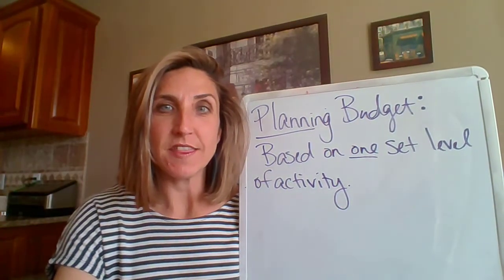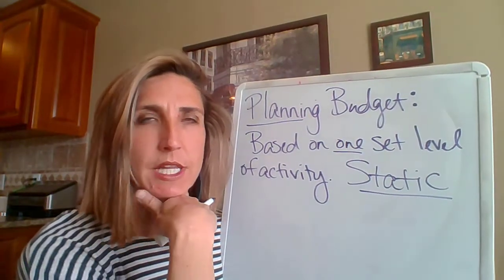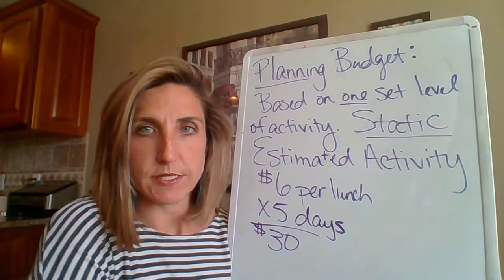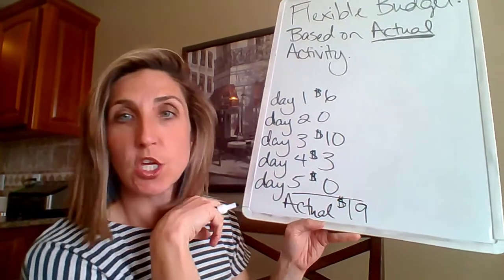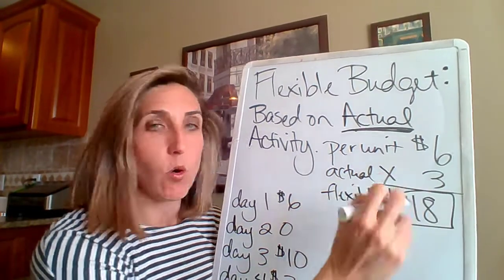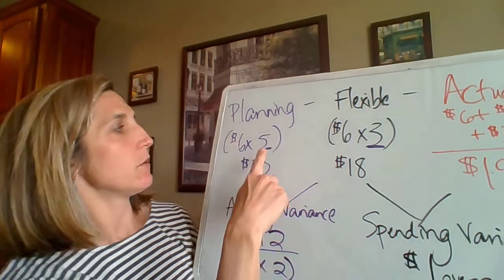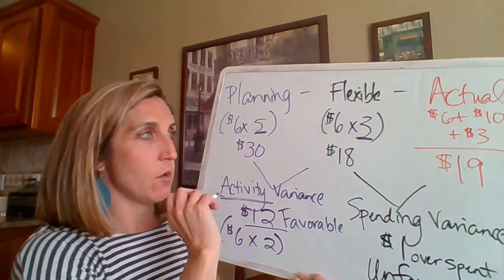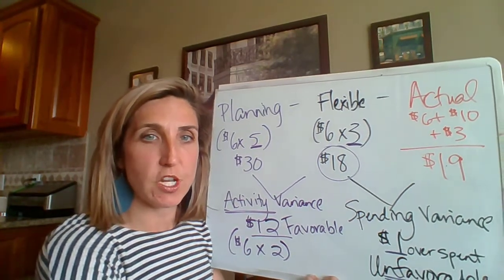Chapter 9 Managerial Accounting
Planning and Flexible Budgets
Activity and Spending Variances